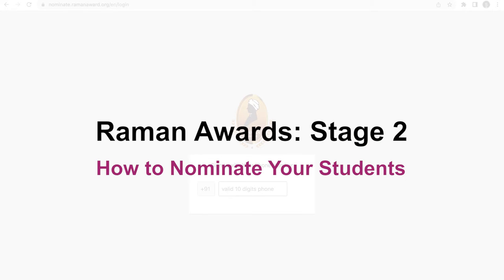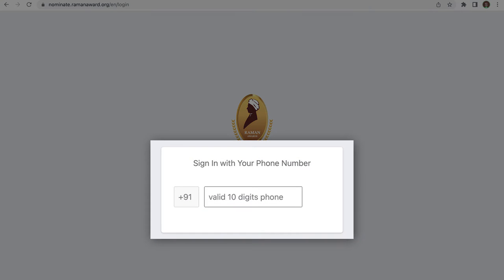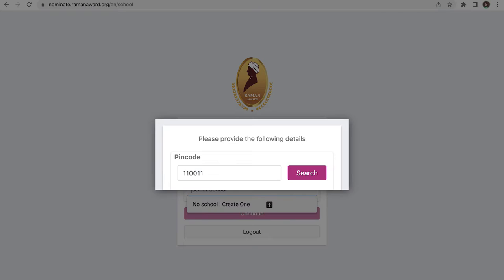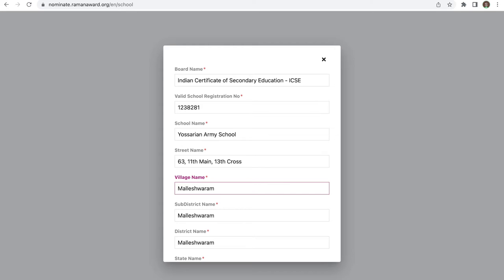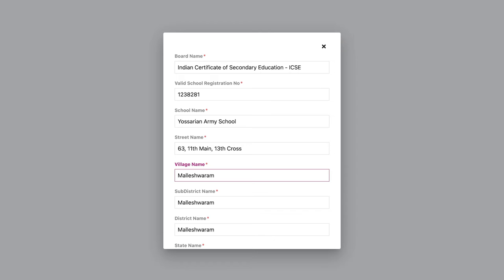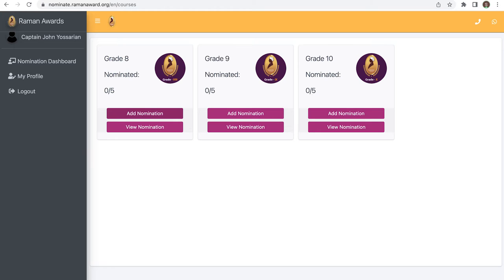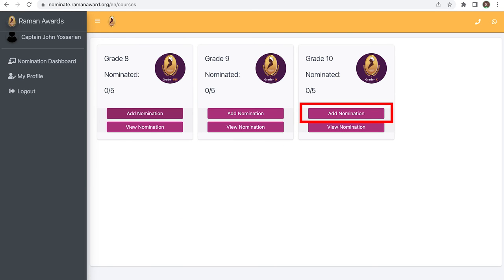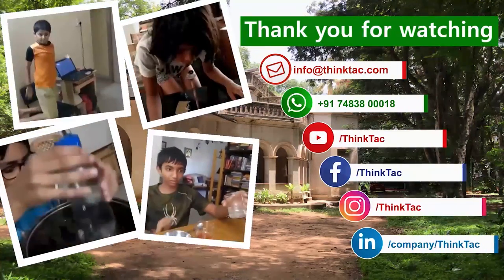Raman Awards Stage 2: How to Nominate Your Students